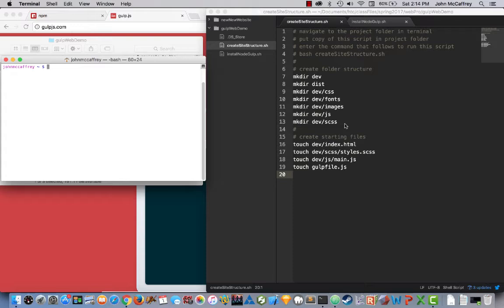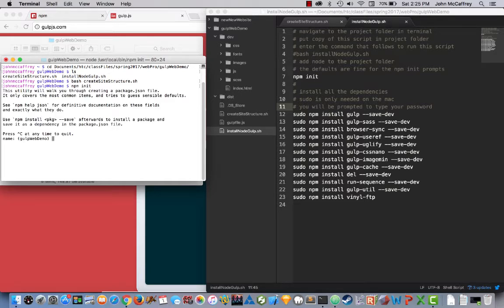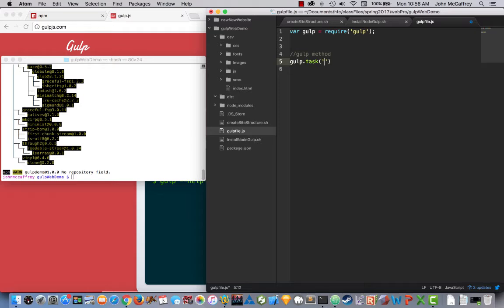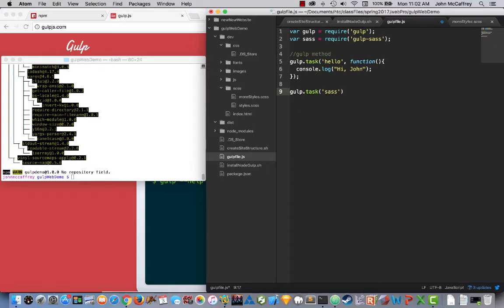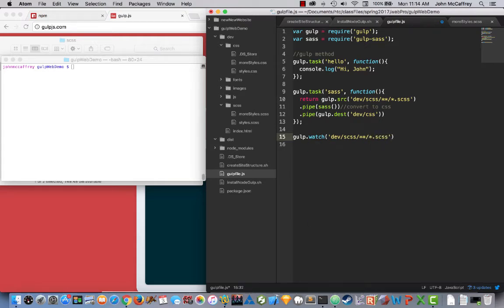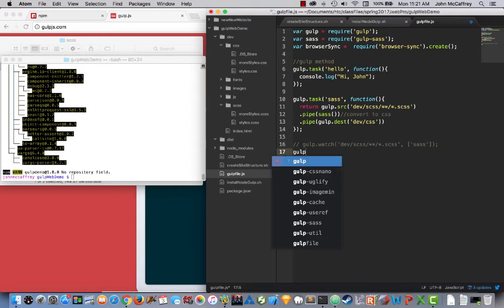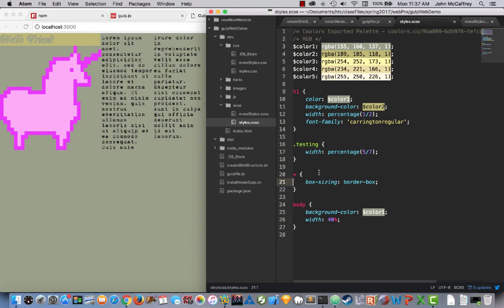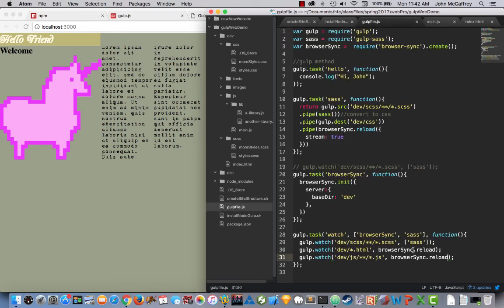getting started with gulp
using gulp to automate your web design workflow. Use gulp to compile sass and browser sync to see it live in the browser.